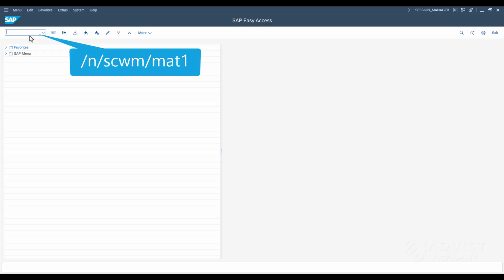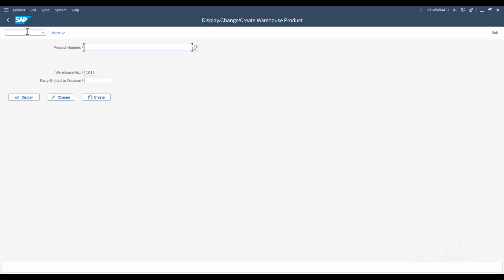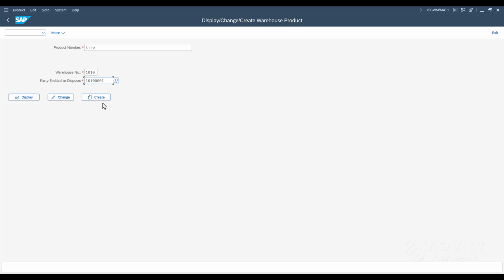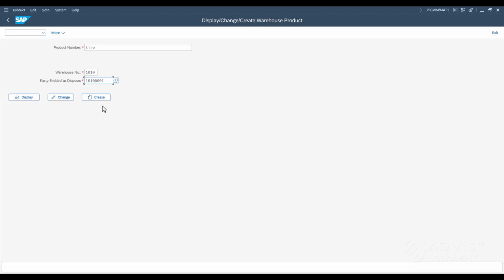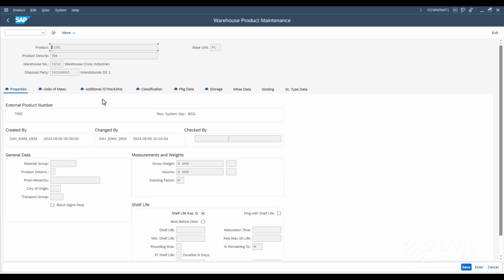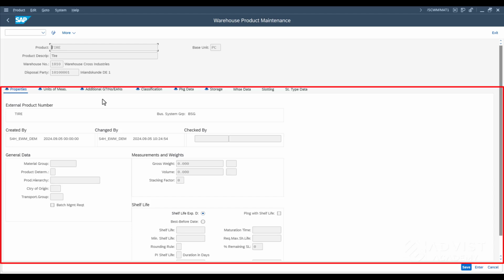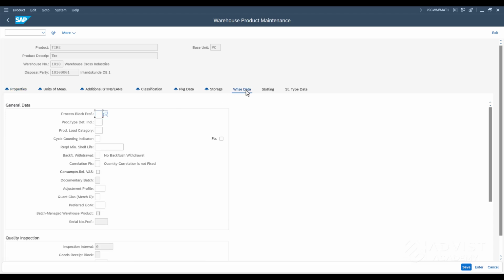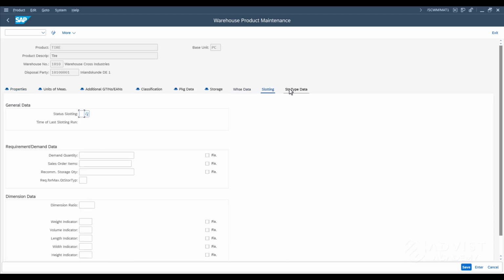SAP | How to create a product in SAP EWM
In this video we show you how to create a product in SAP EWM.